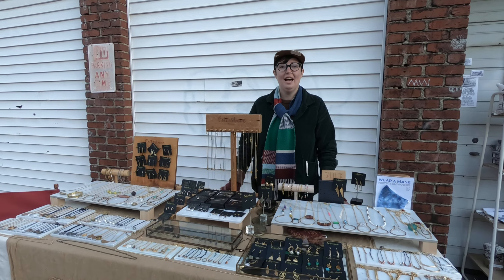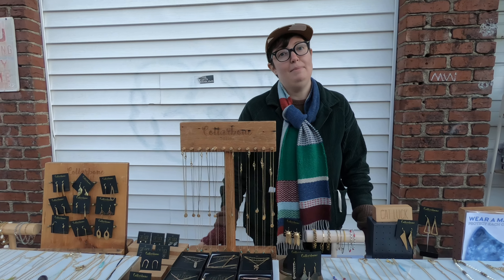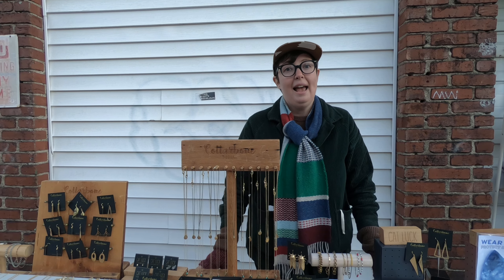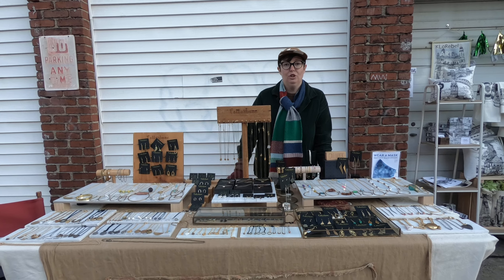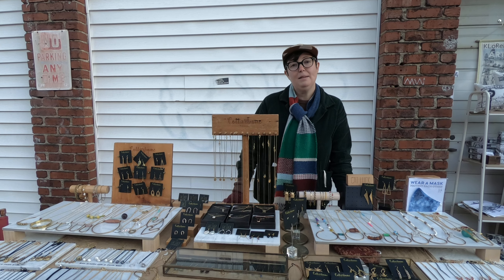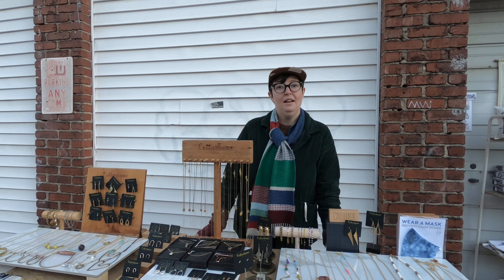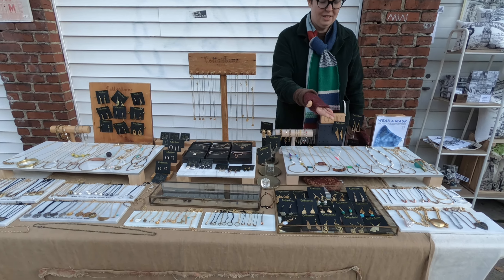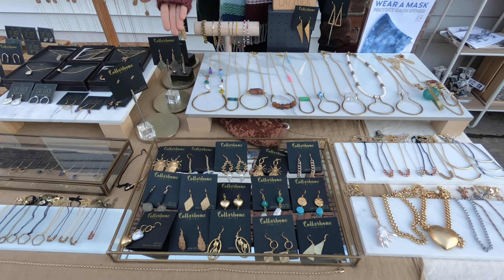Collarbone Jewelry: Meet the Maker Video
Handmade Arcade Virtual Market 2021
Saturday, November 27 - Monday, November 29